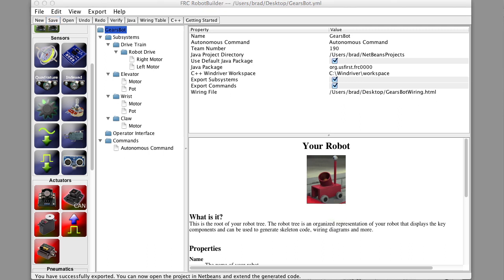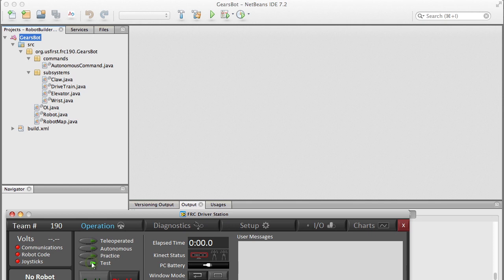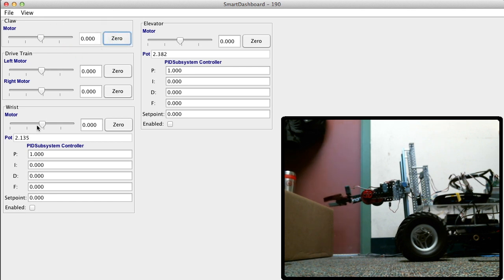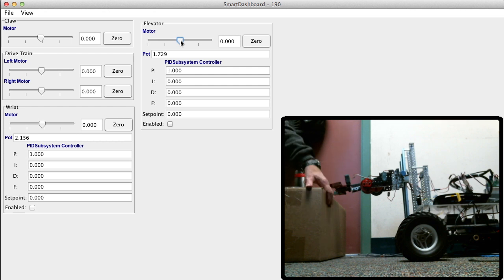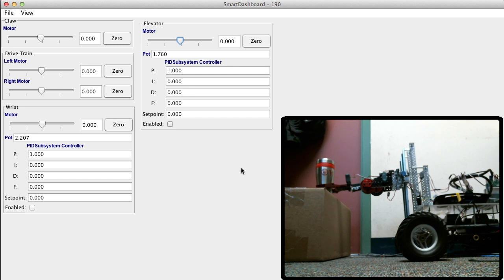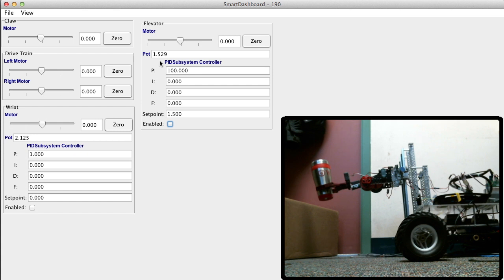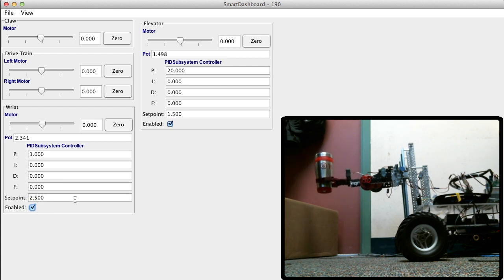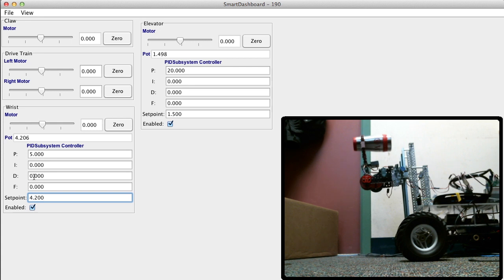2 - RobotBuilder - Robot Test Mode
How to put the robot in Test mode to verify the correct operation of all the subsystems, tune PID loops, and collect setpoint information for the sensors.